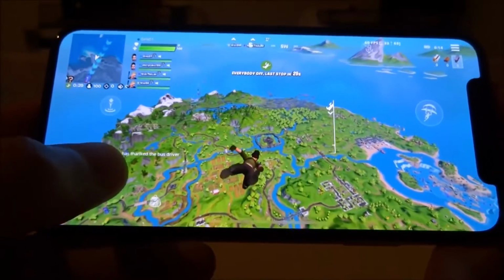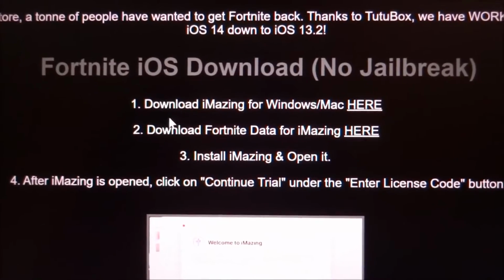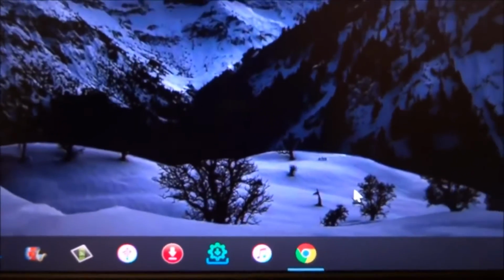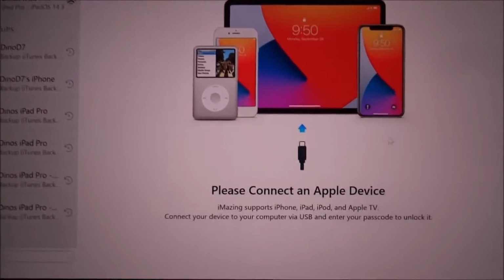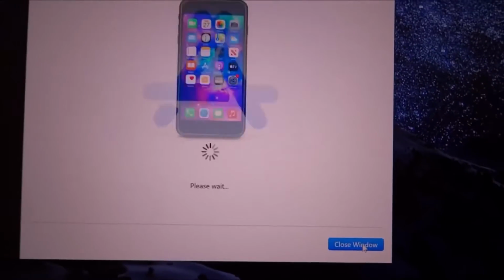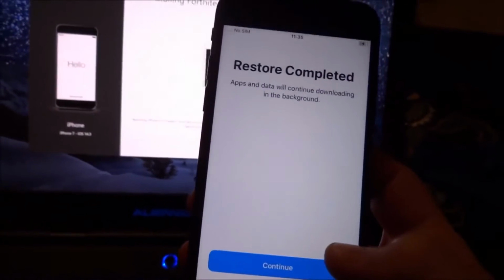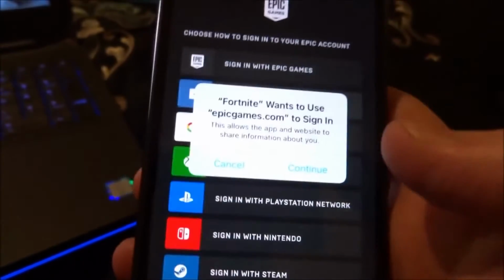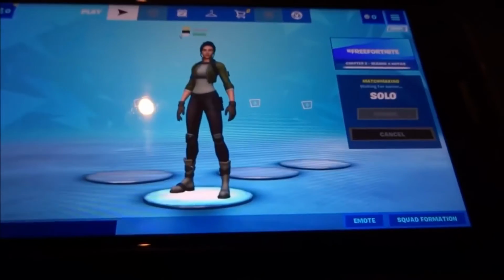How To Get Fortnite on iOS AFTER AppStore Ban NO BATTLE BUS KICK Download Fortnite on iPhone iPad